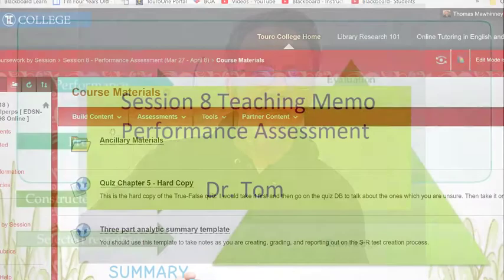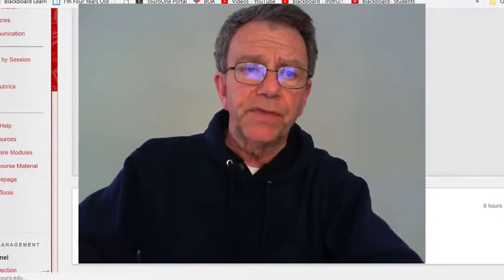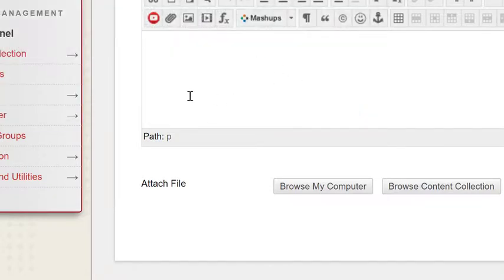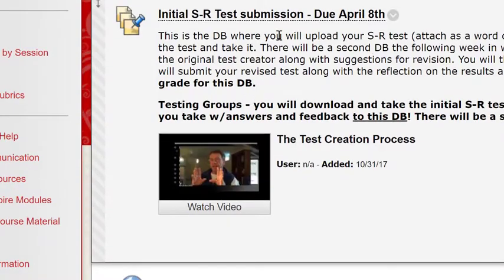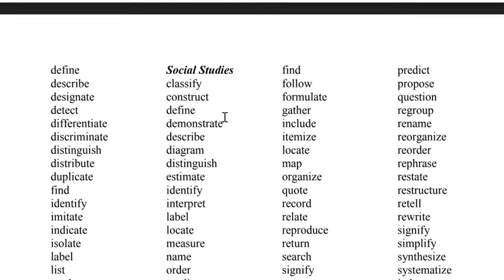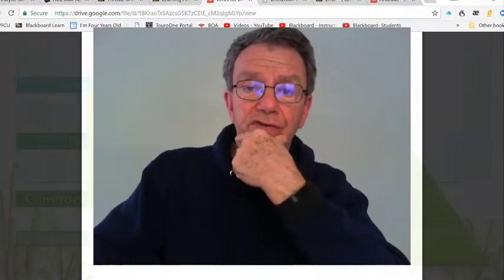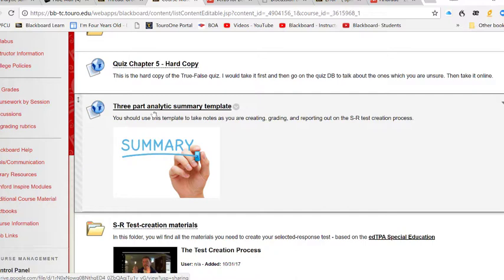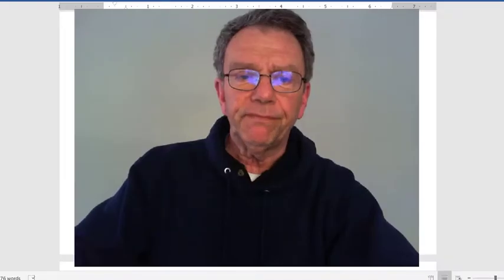Session 8 Assignments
This is the video of the assignments for session 8.